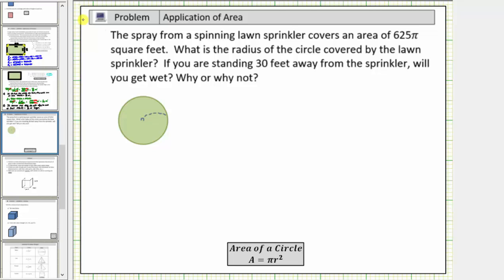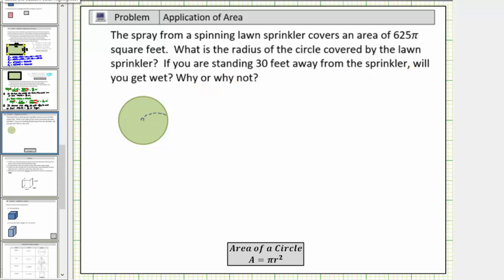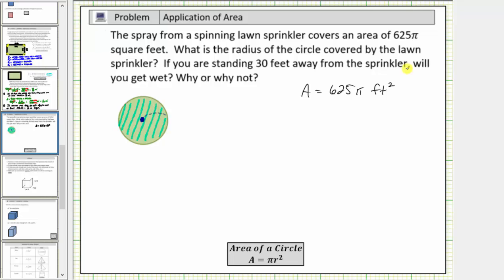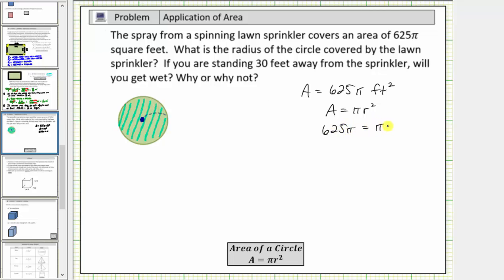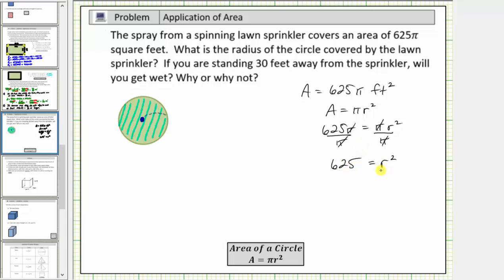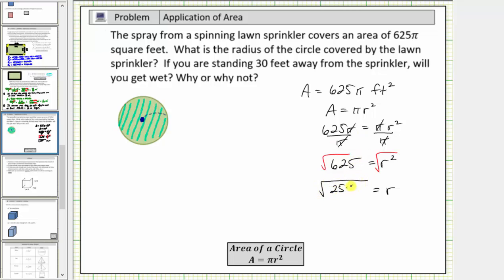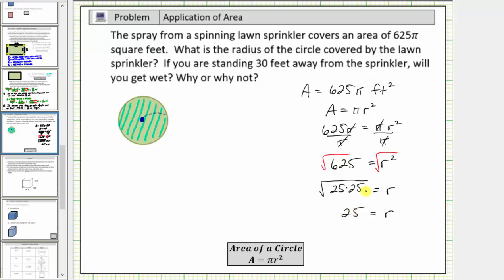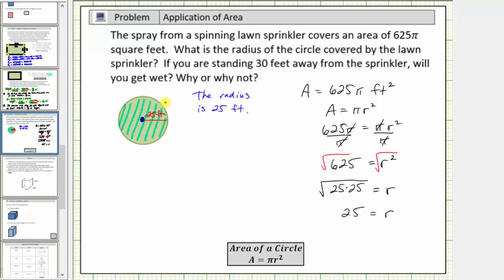Application: Find the Radius of a Circle Given the Area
This video explains how to determine the radius of a circle to solve an application problem.